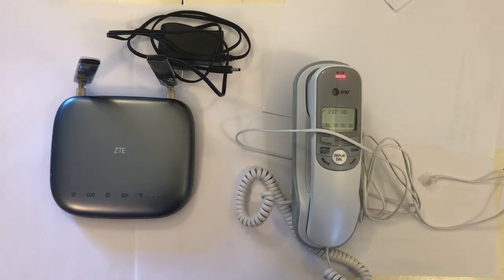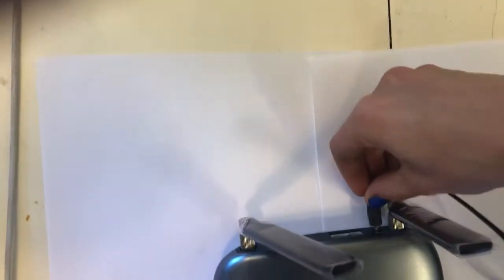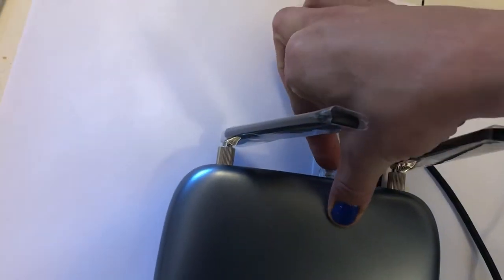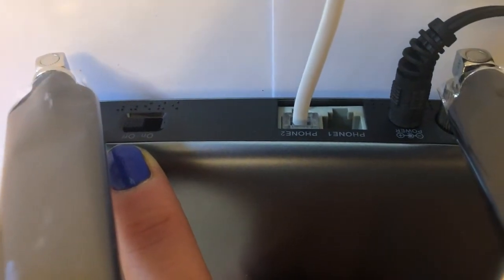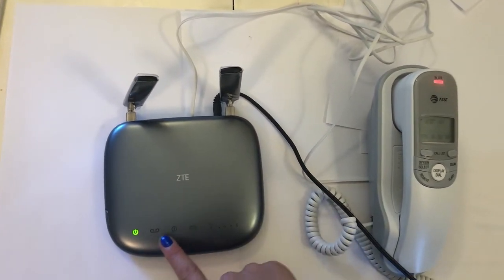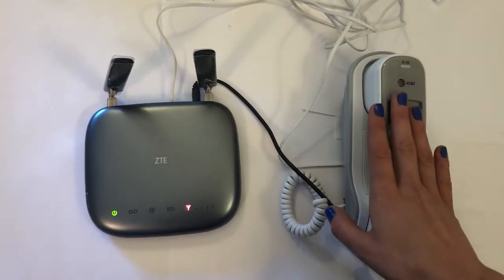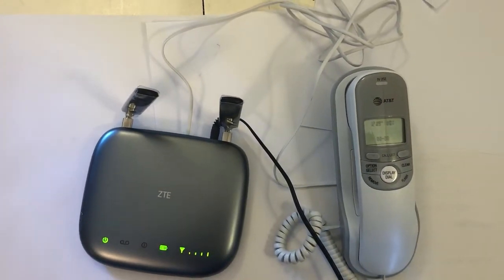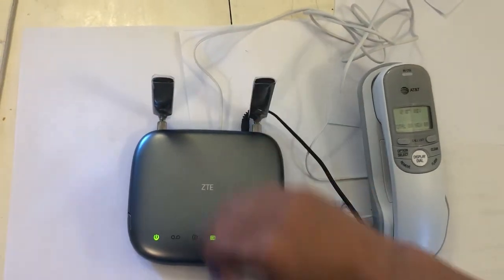Setting Up Your Landline with Community Phone